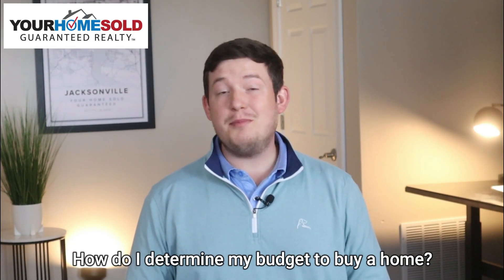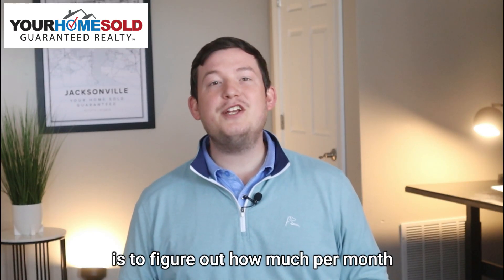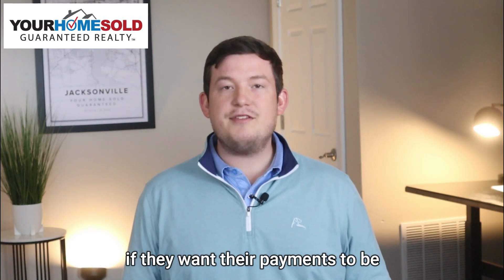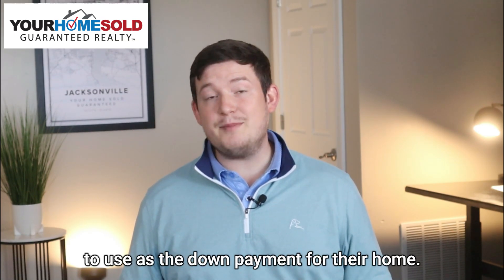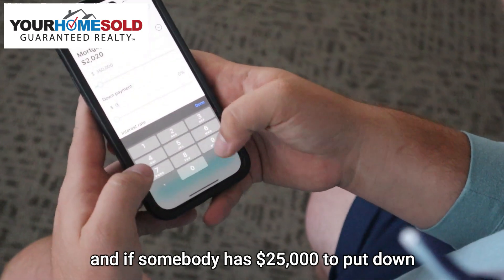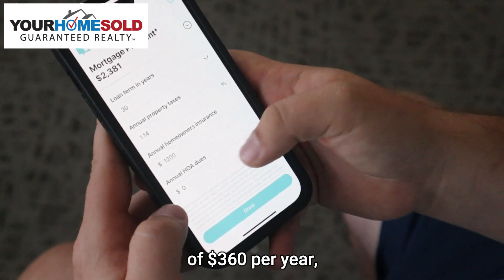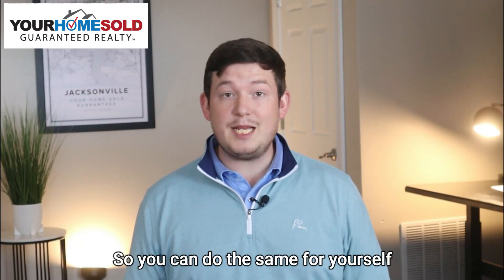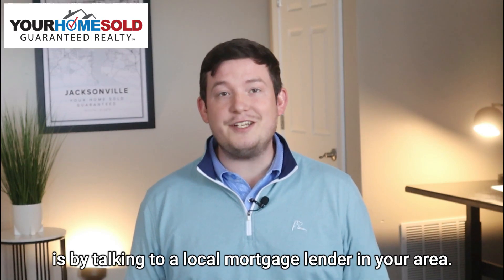How do I determine my budget to buy a home | Your Home Sold Guaranteed Realty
Don't Get Stuck Owning Two Homes 🏠 🏠 ! ​​​​​​​​
Our ✔️ Guaranteed Sale Program solves this dilemma.​​​​​​​​
🏡 Your Home Sold GUARANTEED or Phil will buy it!* Phil & seller must agree on sale price and closing date​​​​​​​​

Thinking about making a move in the next 3-6 months??​​​​​​​​
Call us and start packing 🚚 !!​​​​​​​​